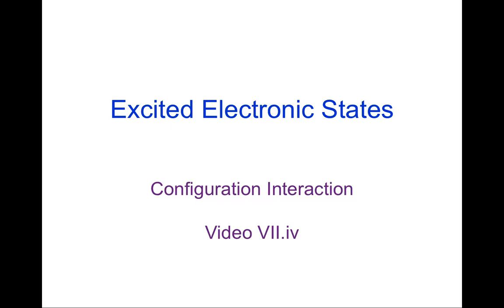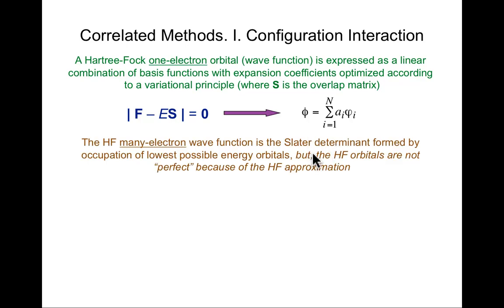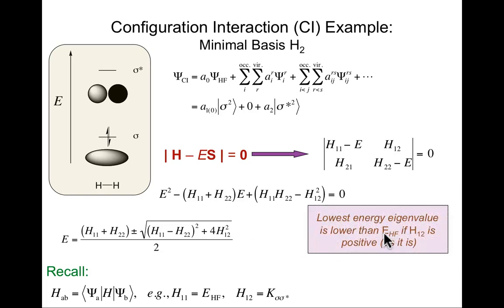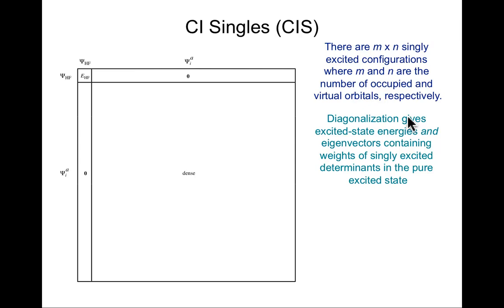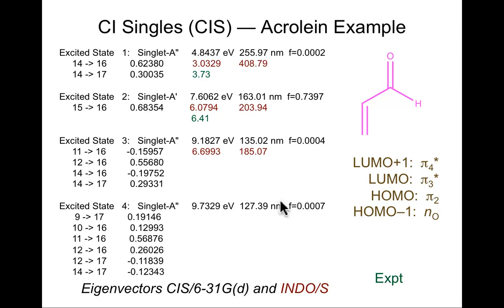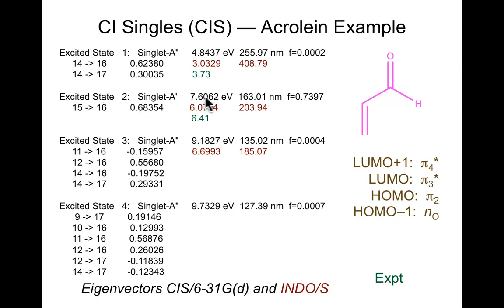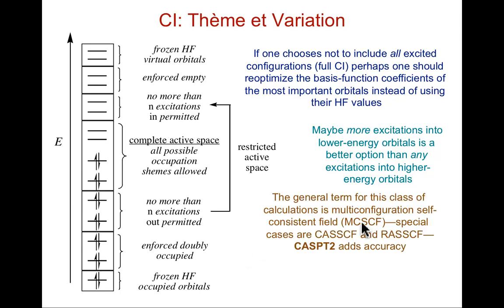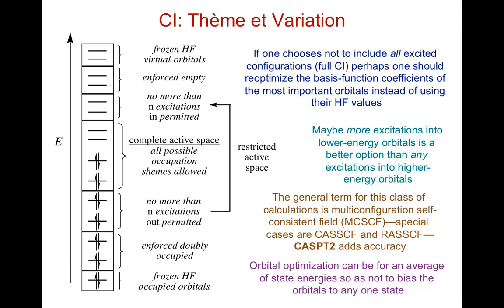CompChem.07.04 Excited Electronic States: Configuration Interaction